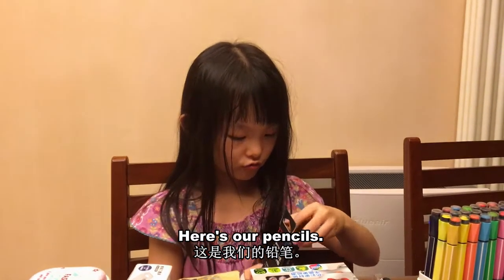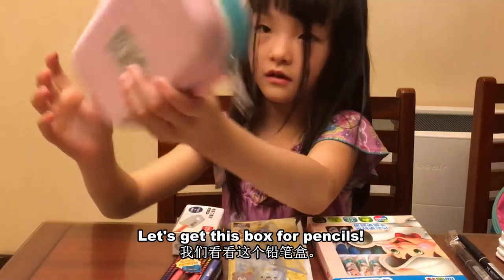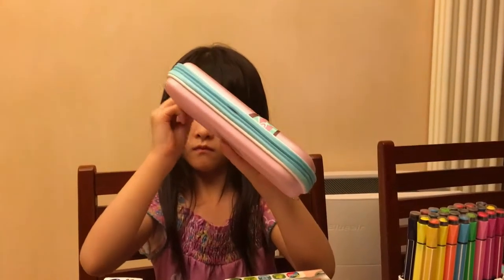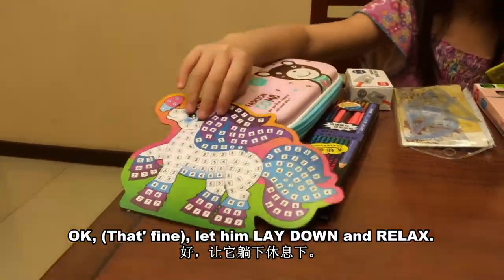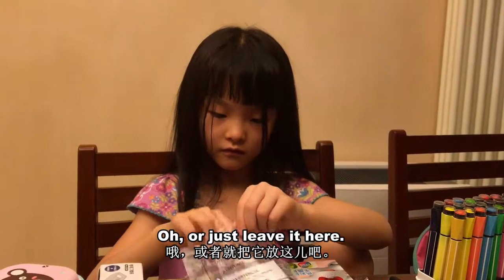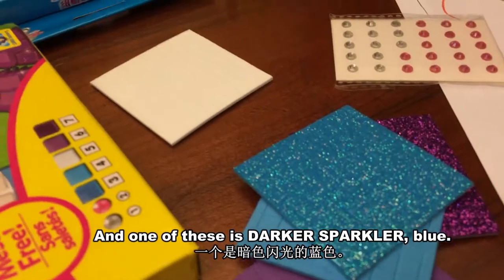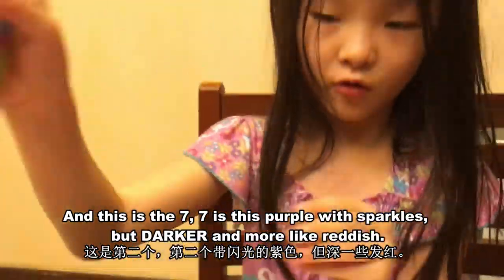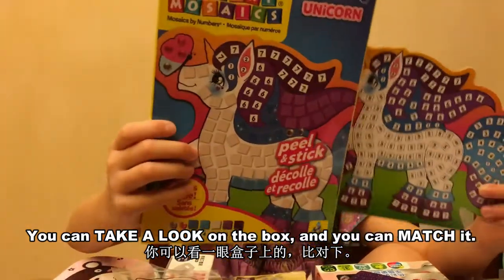New Statinery E02